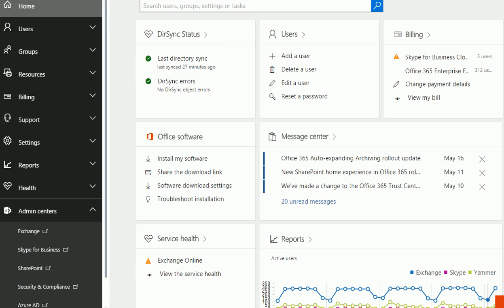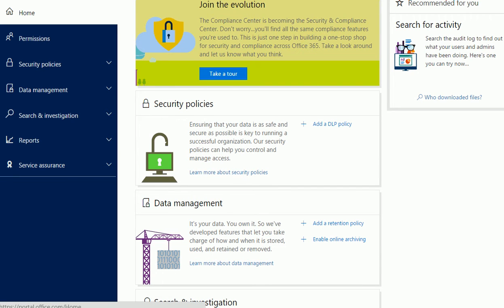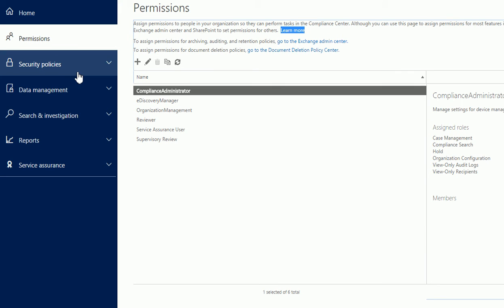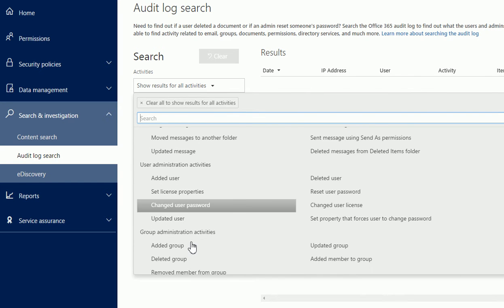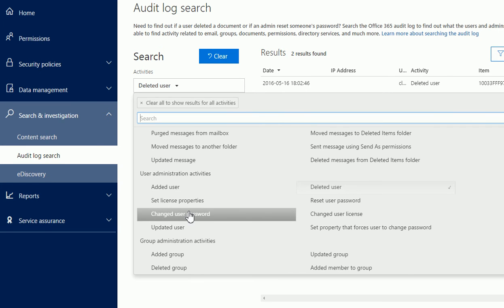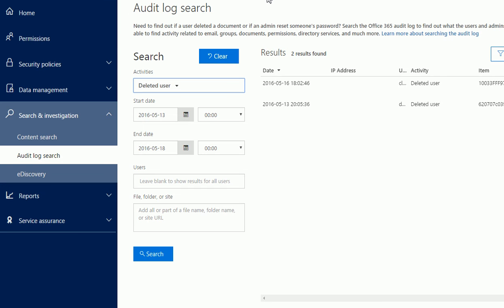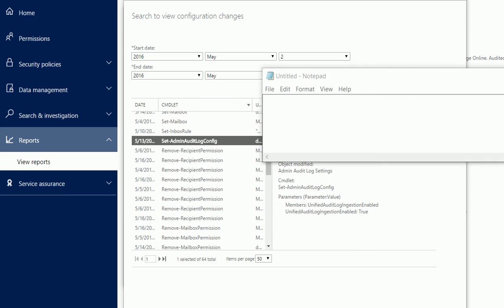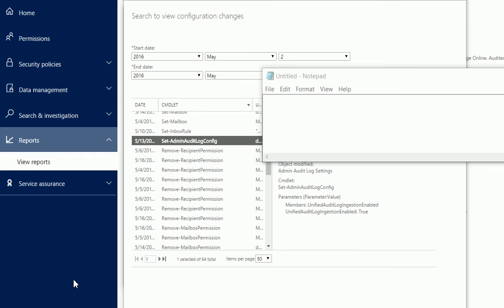Office 365 security and compliance